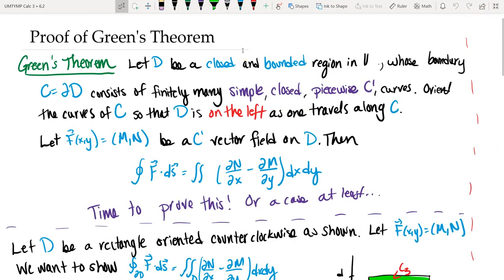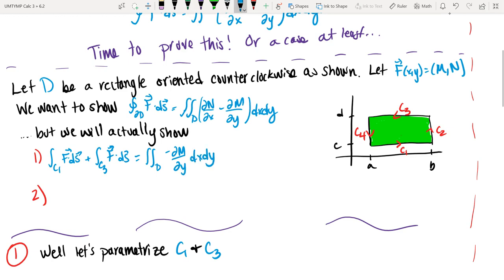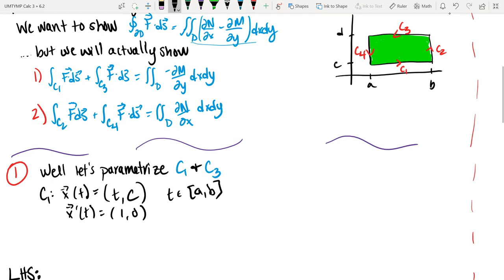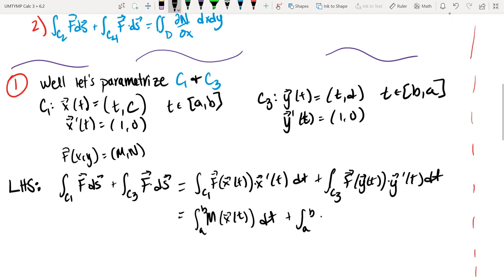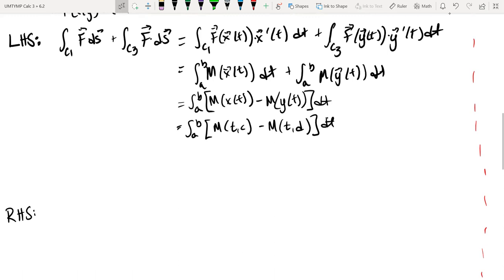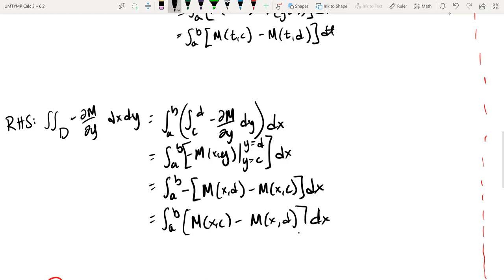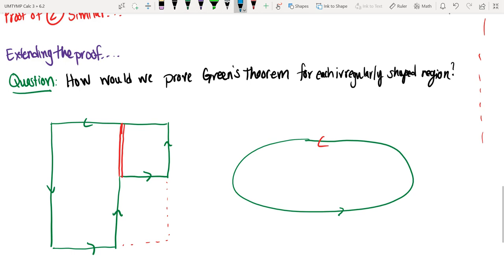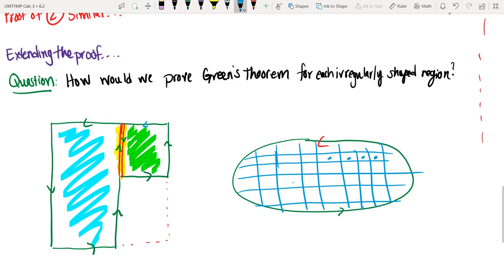6.2-4 Proof of Greens Theorem